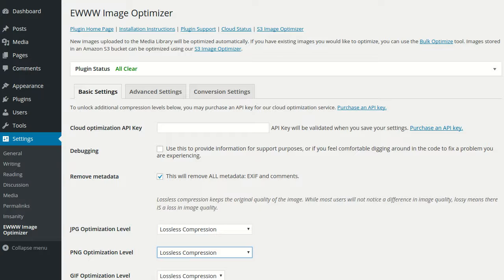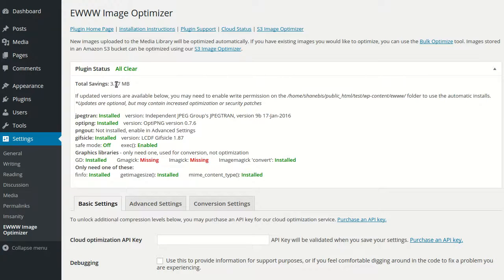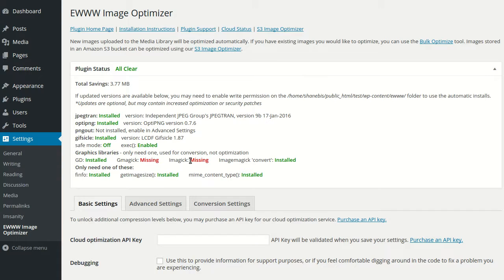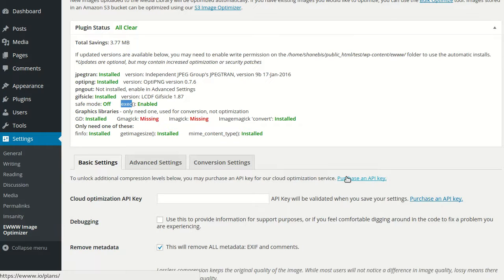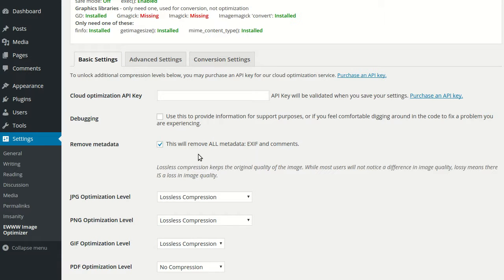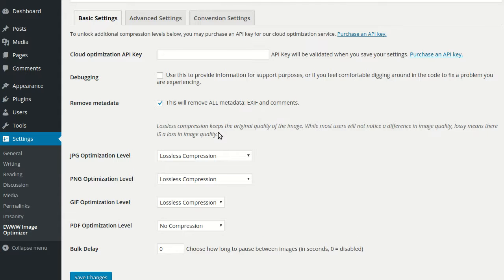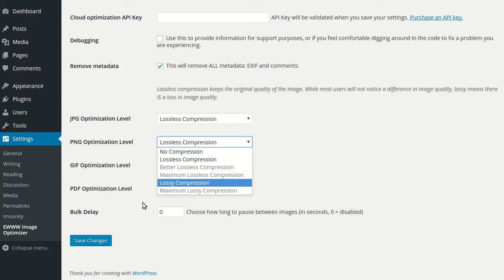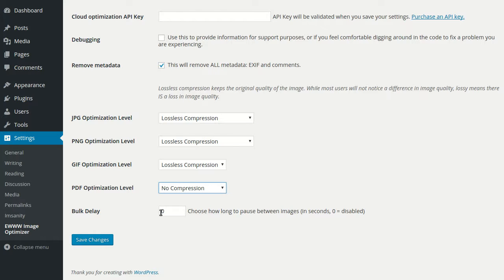EWWW Image Optimizer - Getting Started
We show you the basics of setting up the plugin for Wordpress